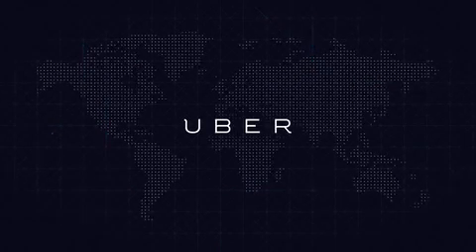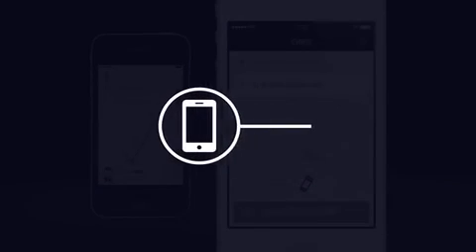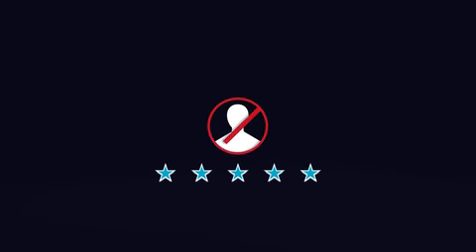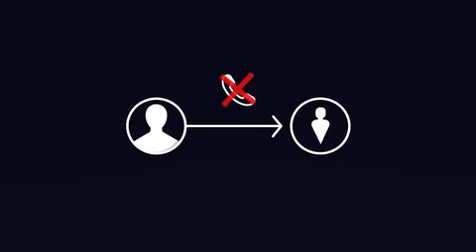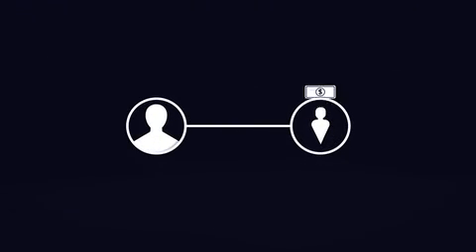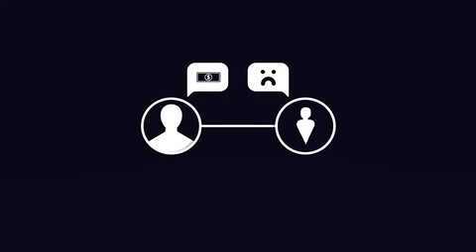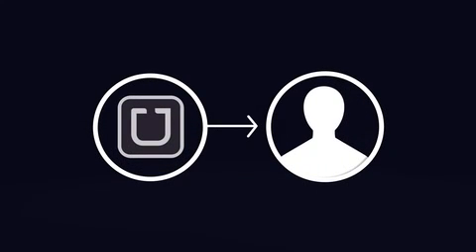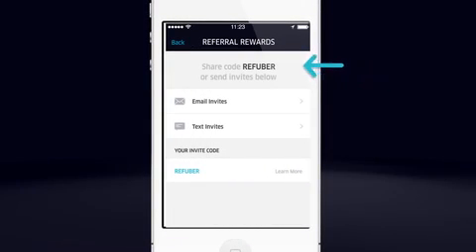Introduce Uber Eat 3